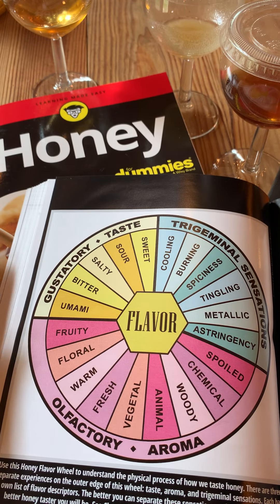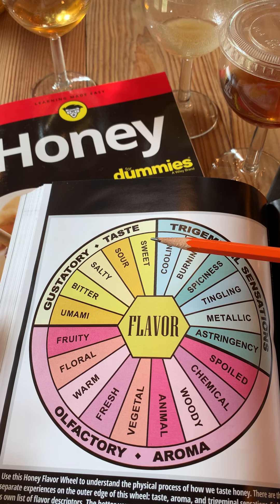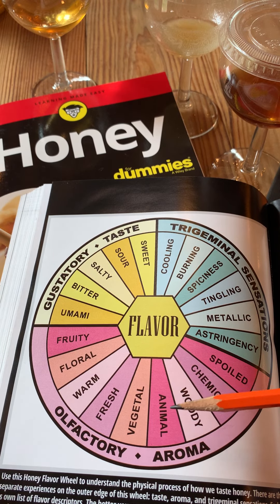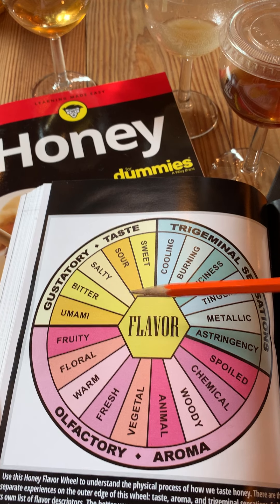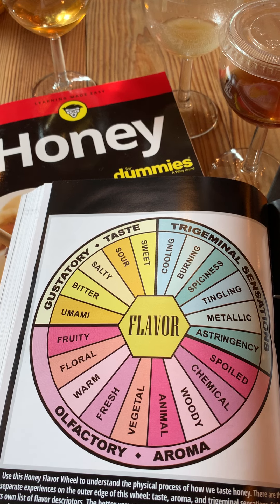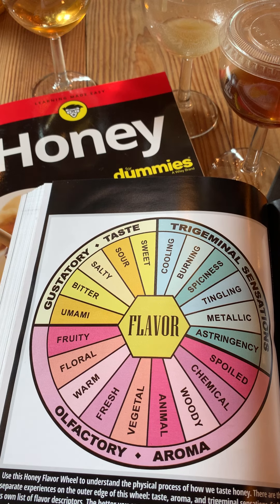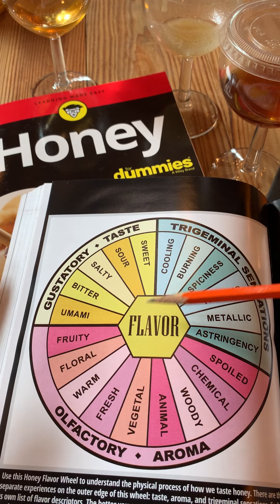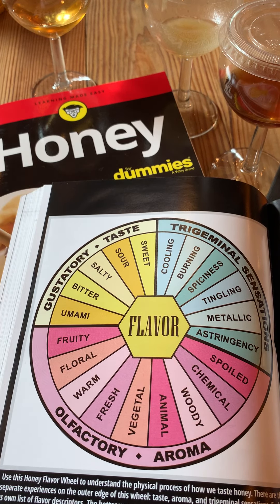What is flavor and how do humans experience it when tasting honey?